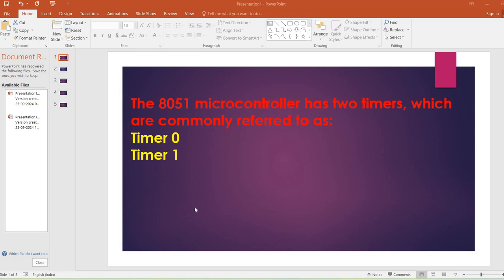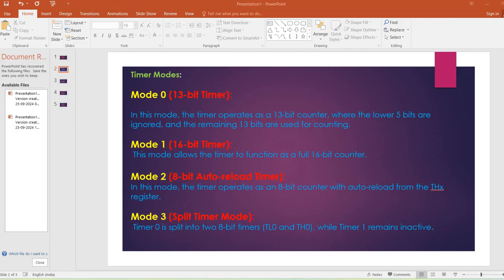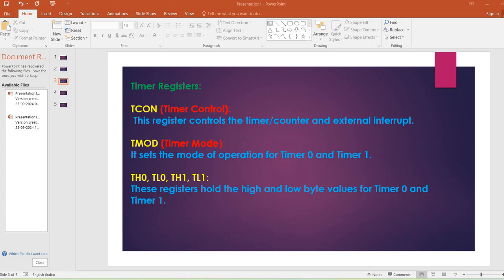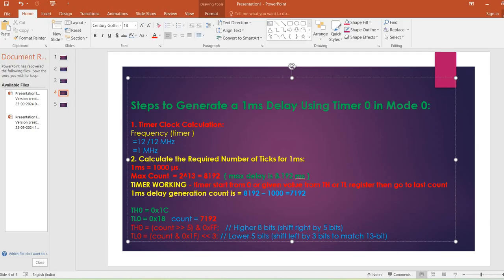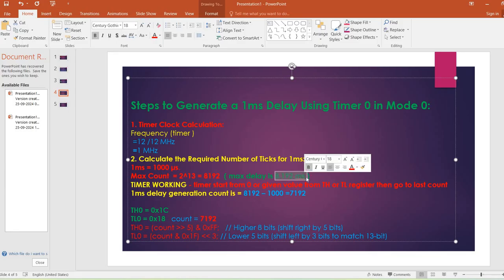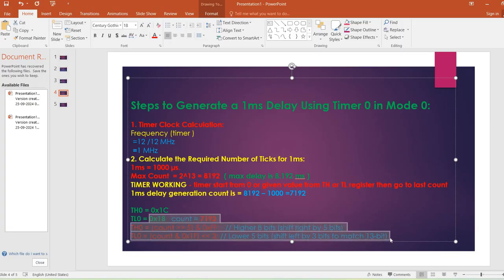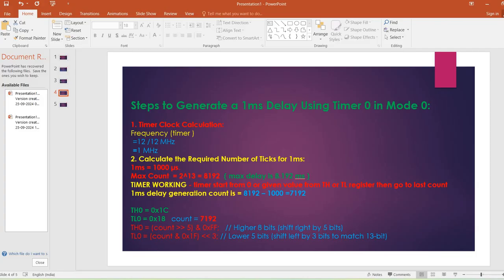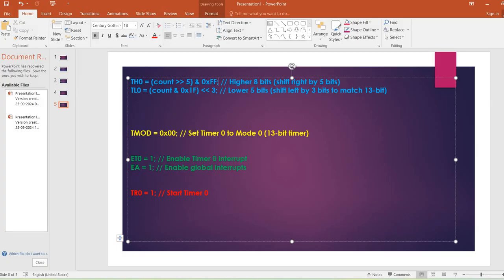Understanding 8051 Timer 0 Mode 0: From Basics to Applications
In this video, we dive deep into Timer 0 Mode 0 of the 8051 microcontroller. Whether you're a beginner or looking to brush up on your skills, this tutorial will guide you through the essential concepts and practical applications of Timer 0 in Mode 0.

🔍 What You Will Learn:

Understanding Timer 0: Gain insight into the functionality and purpose of Timer 0 in the 8051 architecture.
Mode 0 Explained: Discover the intricacies of Mode 0 (13-bit timer) and how it operates.
Setting Up Timer 0: Step-by-step instructions on configuring Timer 0 for precise delay generation.
Practical Examples: We’ll walk through practical code examples, demonstrating how to implement a 1ms delay using Timer 0.
Real-World Applications: Explore common use cases where Timer 0 Mode 0 is effectively utilized.

Students learning about embedded systems and microcontrollers.
Hobbyists and engineers working with the 8051 architecture.
Anyone interested in enhancing their understanding of timer functionalities in microcontrollers.
📚 Resources:

Code snippets and examples will be available in the video description.